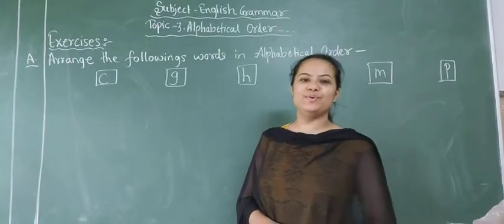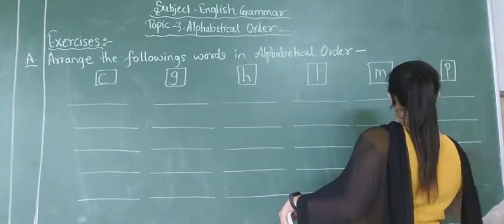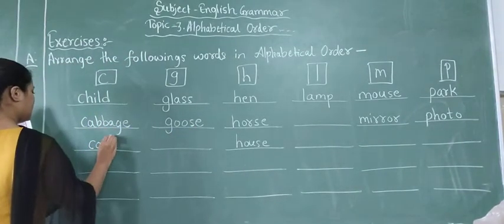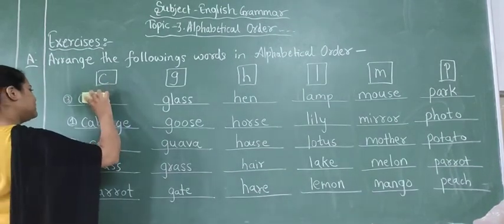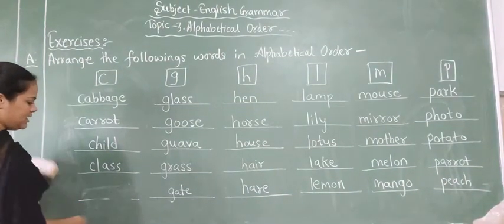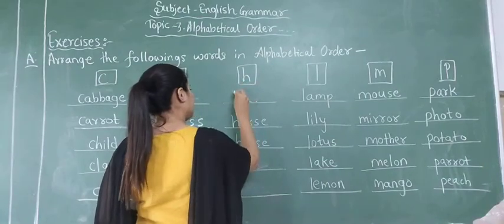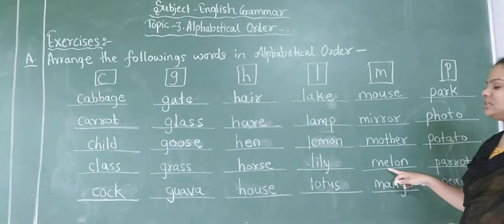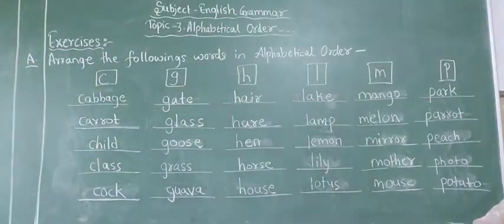NL02ENGR03 02 AUG 21